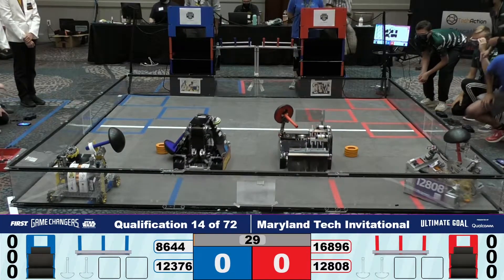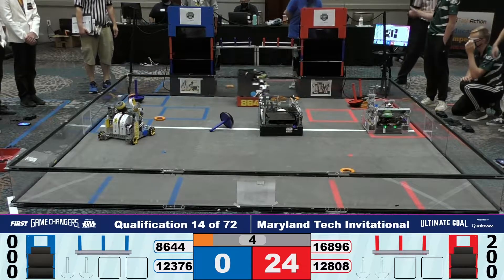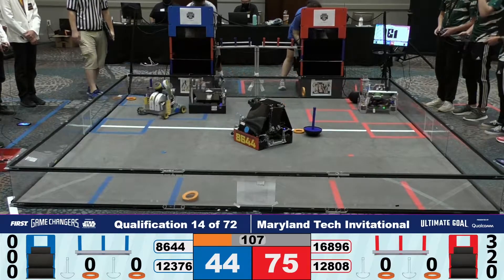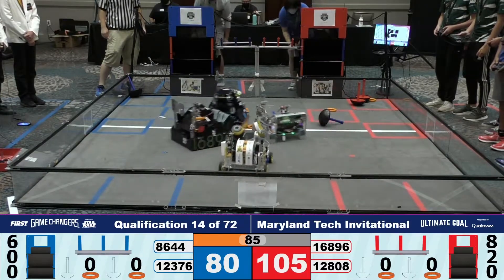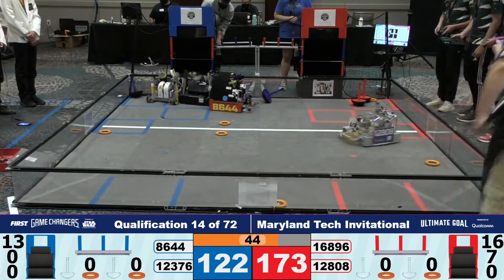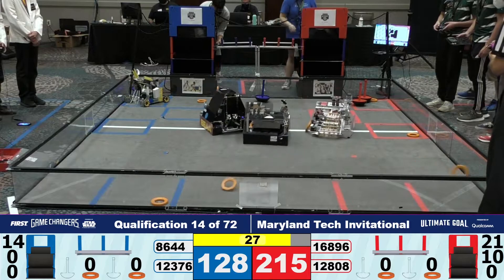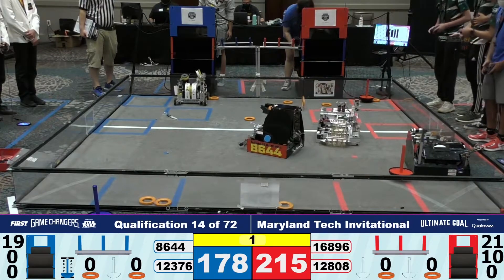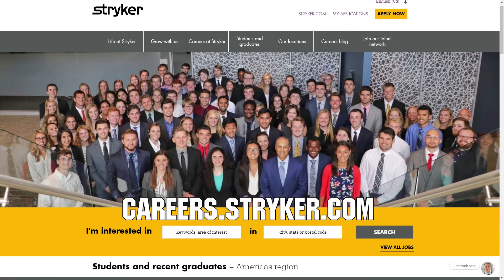Maryland Tech Invitational 2021 Q14